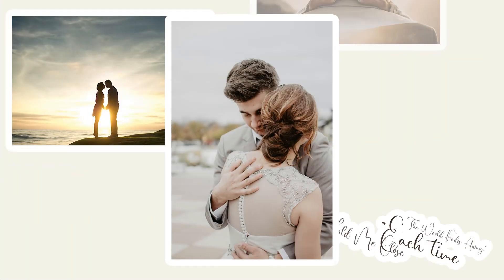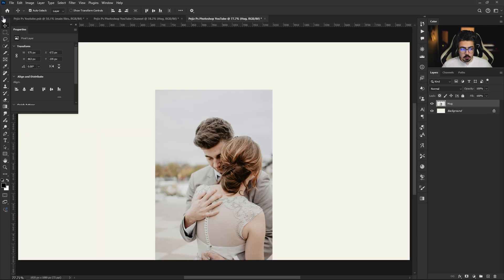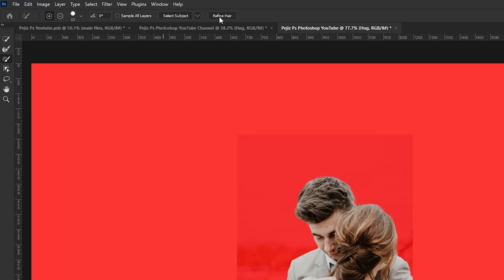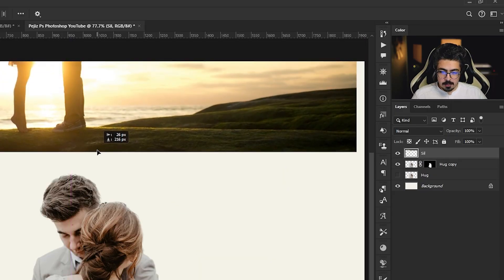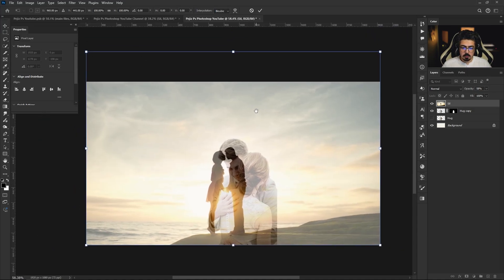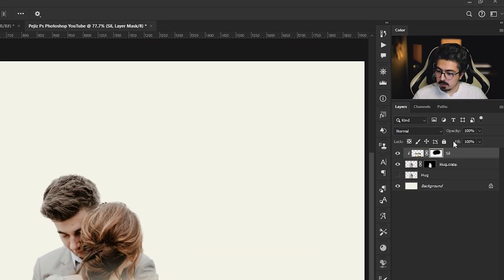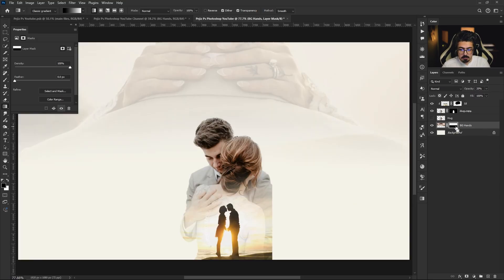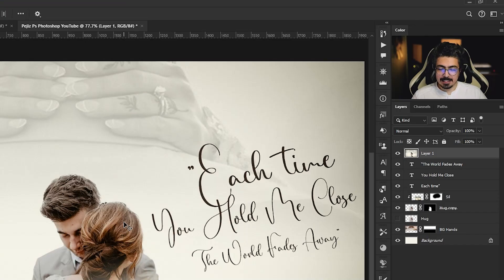Wedding Photography Double Exposure Effect | BEST Photoshop Tutorial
In this photoshop tutorial, you'll learn how to create Best Double Exposure effects for Wedding Photography using Adobe Photoshop. This step-by-step guide will help you evoke deep emotions and transform your wedding images into breathtaking artworks. Join us and discover professional tips to enhance your photography skills!

photoshop tutorial, Photoshop Tutorials
Graphic design, Adobe Photoshop Tutorial , Wedding Double Exposure Effect Photoshop

Photoshop
Photoshop Tutorial

Chapters:
00:00 How to Create Double Exposure With Wedding Photos in Photoshop
3:21 Design Process
7:57 Other Photoshop Tutorials